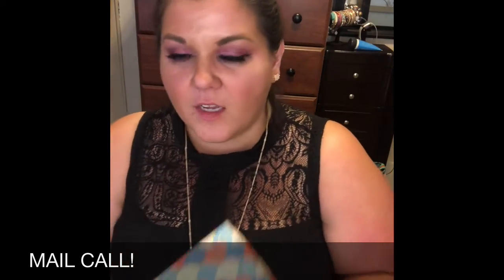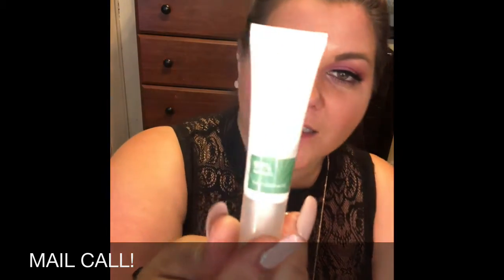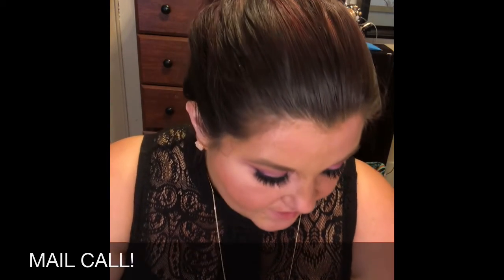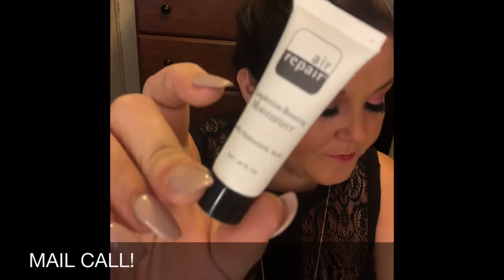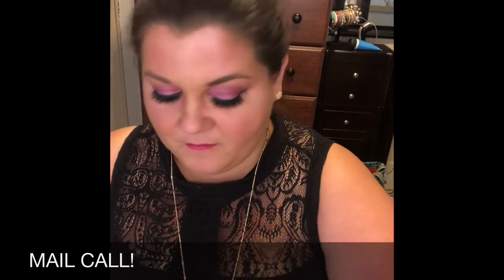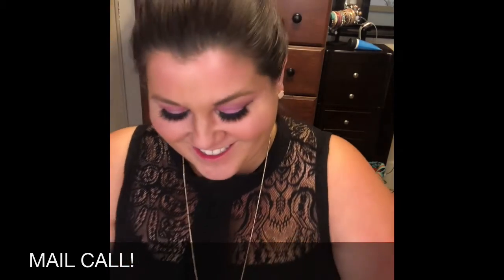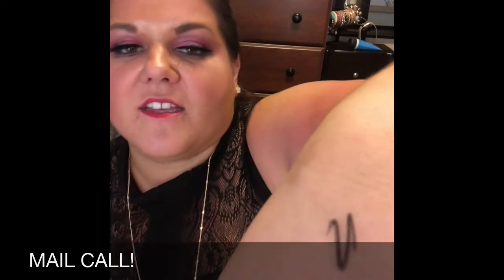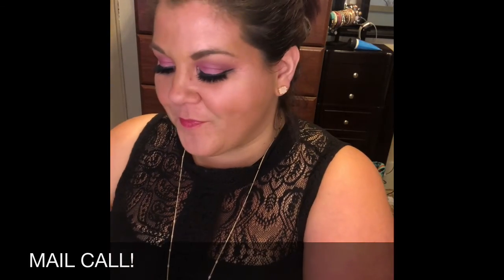August 2018/ 1st Birchbox Unboxing!/extra Box!!!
Mail call! I’m unboxing my first Birchbox! I got an extra one for signing up and I open my mail from Clinique.

Add me on Snapchat! Username: connie13021